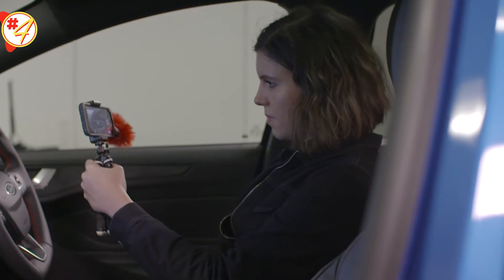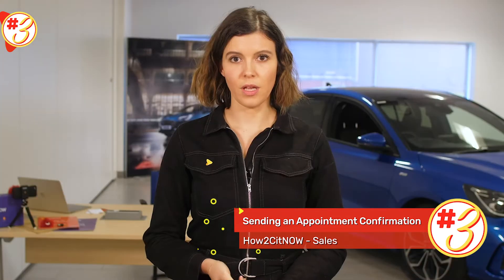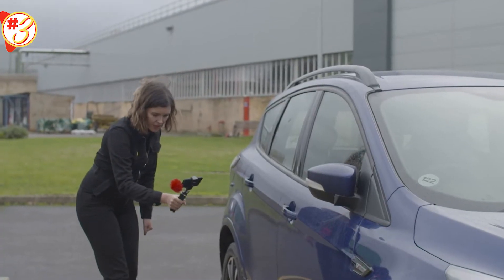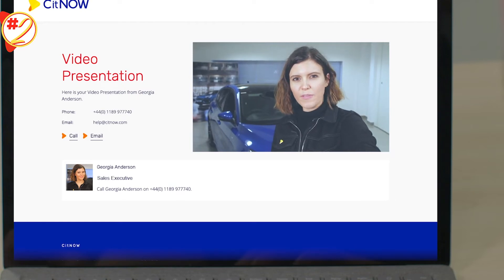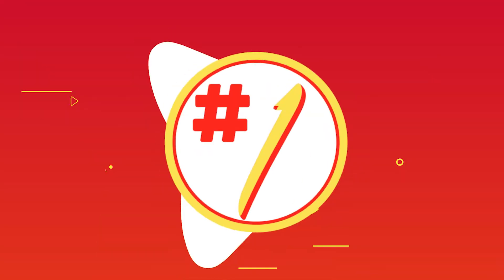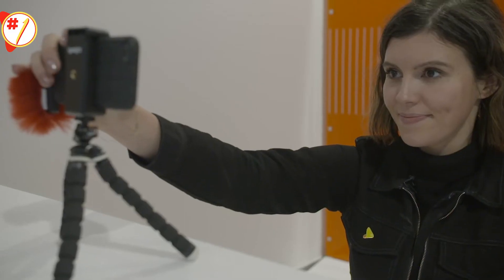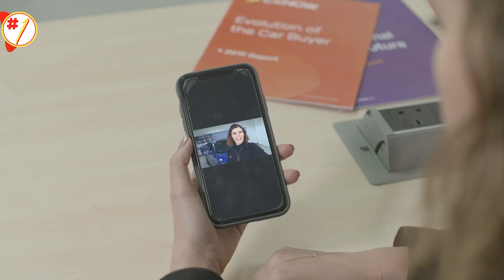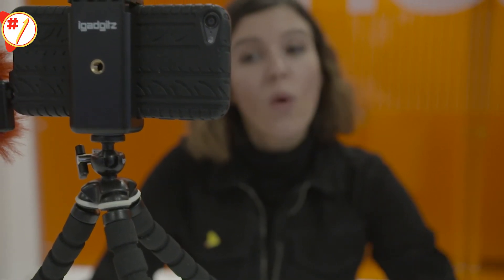How2CitNOW: Top 5 Sales Tips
We've put together our top 5 sales tips to bring you a one stop quick reference guide on making good personalised sales videos for your customers.

Learn the key steps to makeing a great automotive sales vid for your dealership. Everything from getting the introdcution right to singing off in a memorable and effective way.